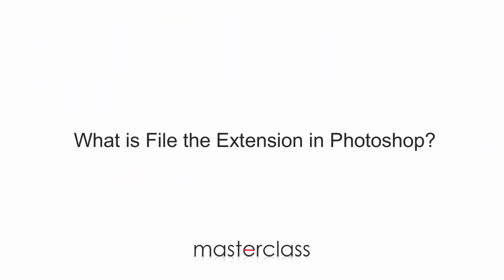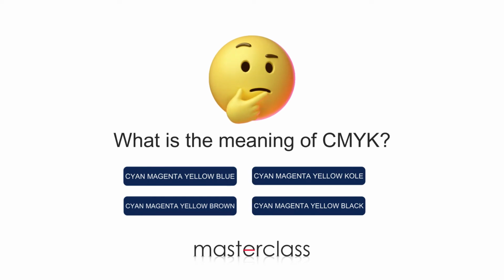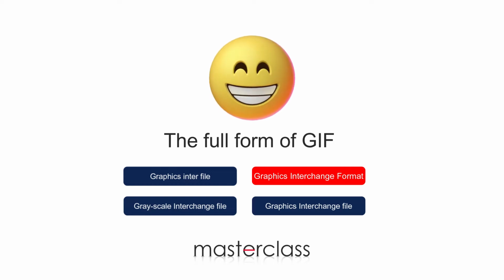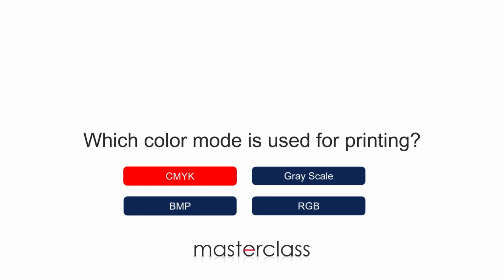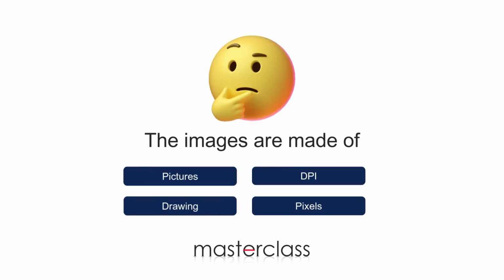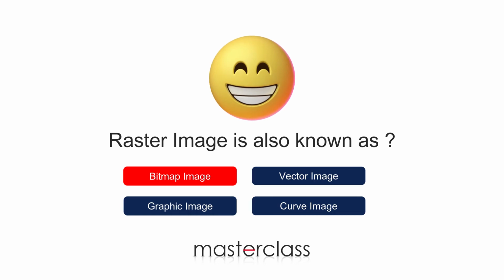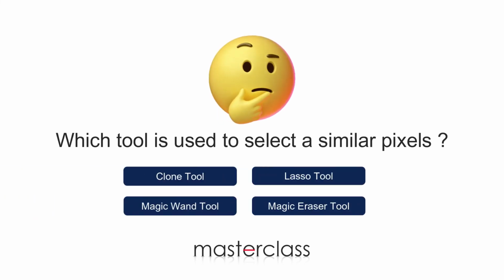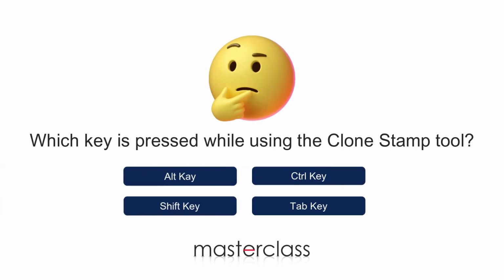MCQ question answer of Photoshop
Photoshop Objective Questions and answer